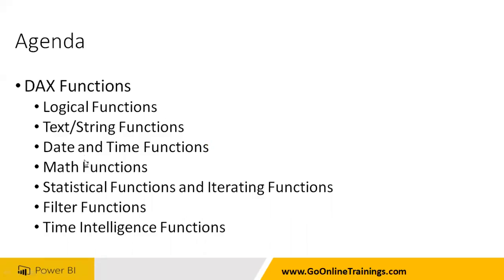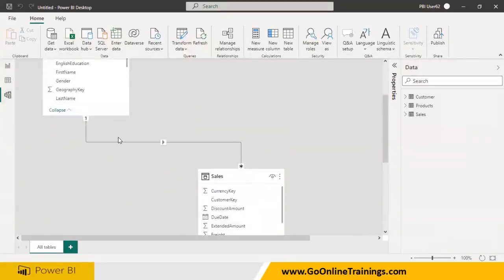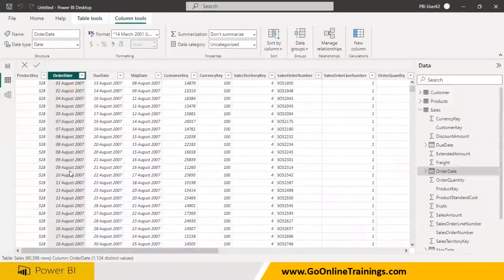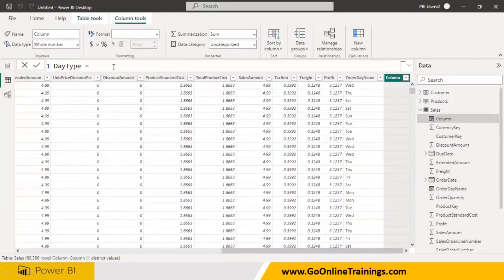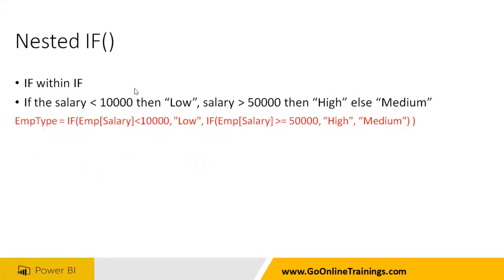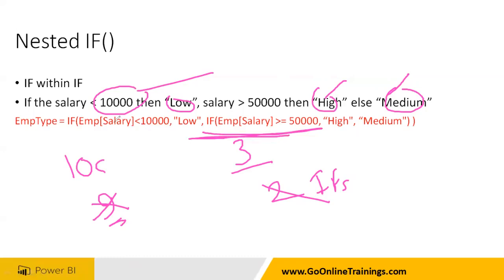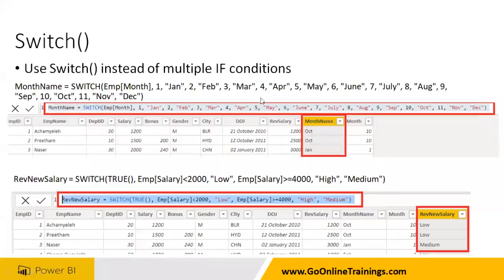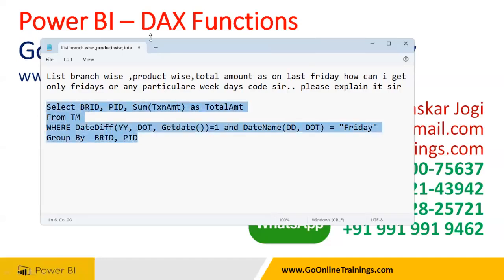04 DAX Logical Functiions Part1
04 DAX   Logical Functiions Part1